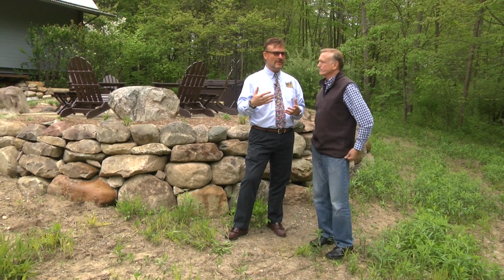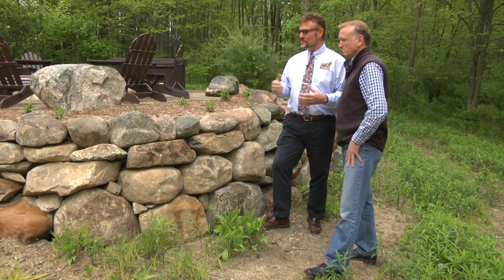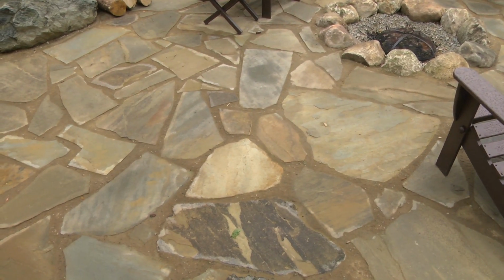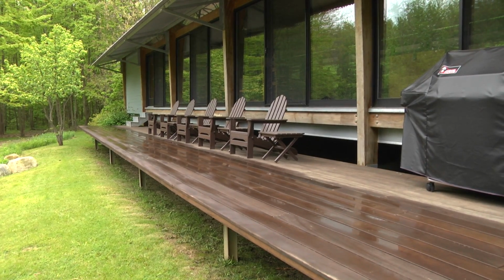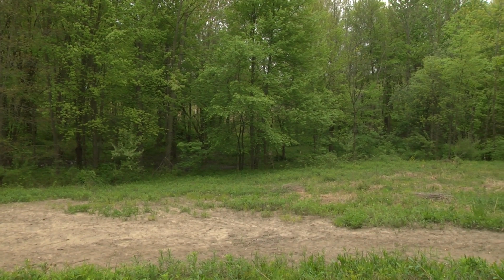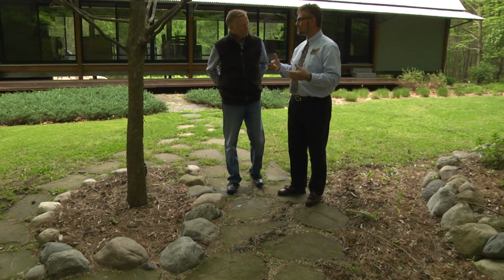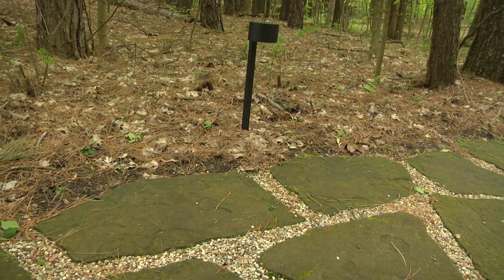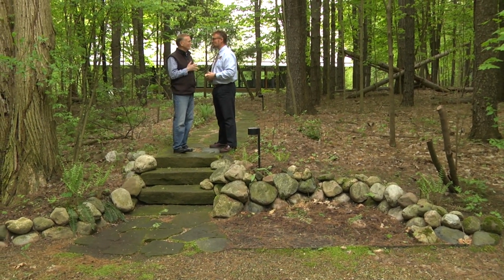S6-E7 Creating a Backyard Oasis